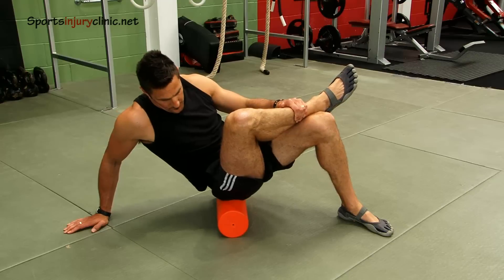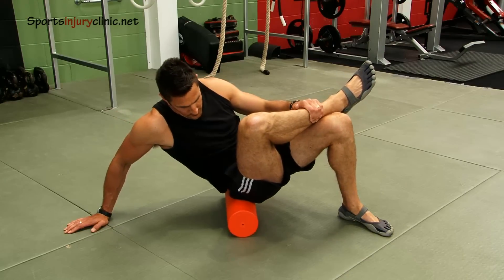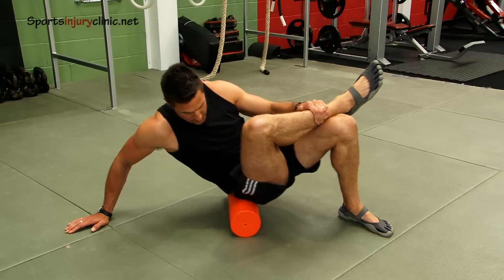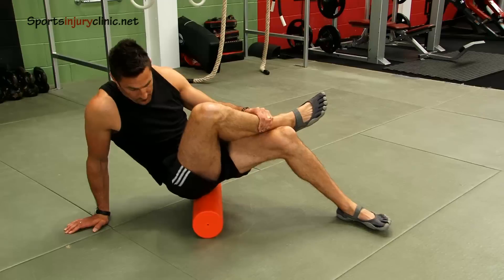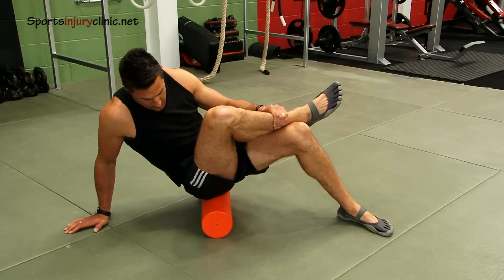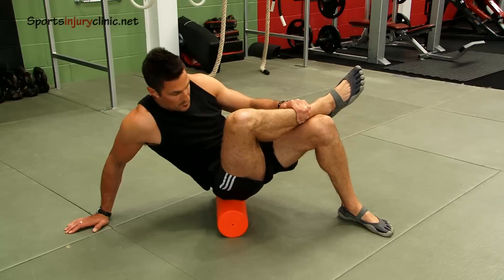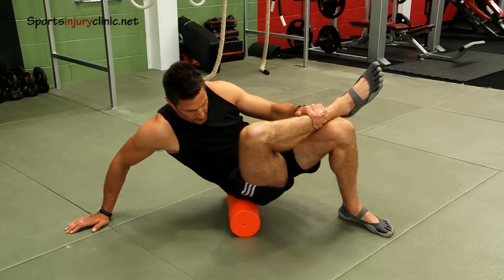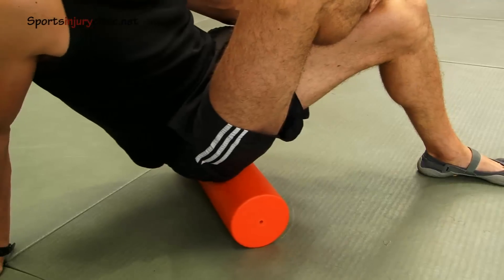Piriformis muscle foam roller exercise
Piriformis muscle with a foam roller.

The piriformis muscle is a deep outward rotating muscle in the buttock. It can become tight through overuse.
As the sciatic nerve passes close to this muscle (through the muscle in some people) sciatic pain and symptoms may be present.
The foam roller is used to apply deep tissue myofascial release massage to the muscle.